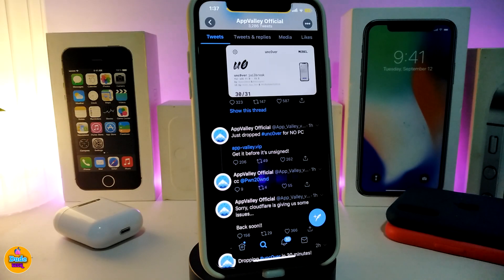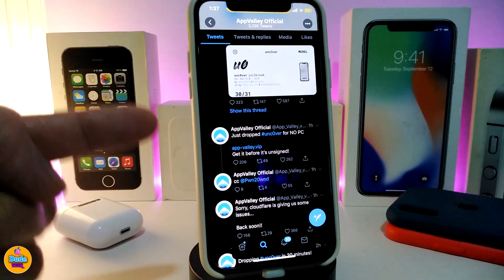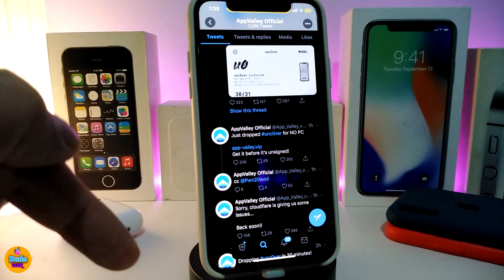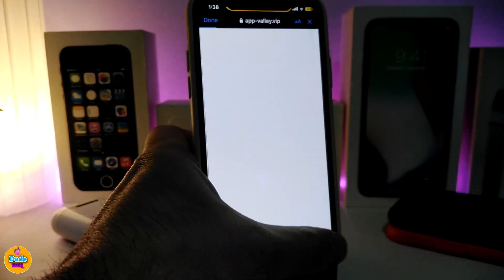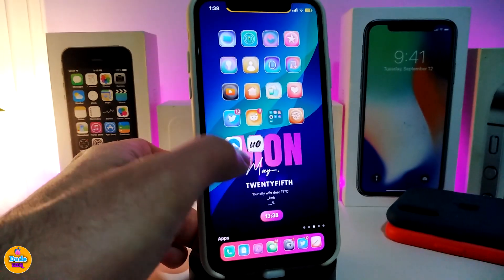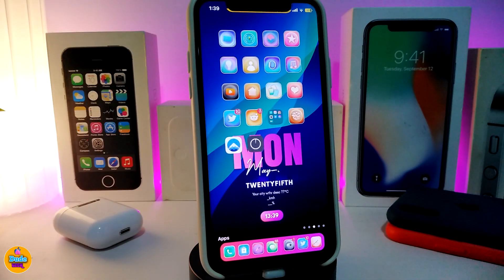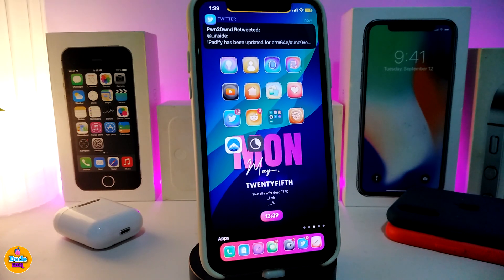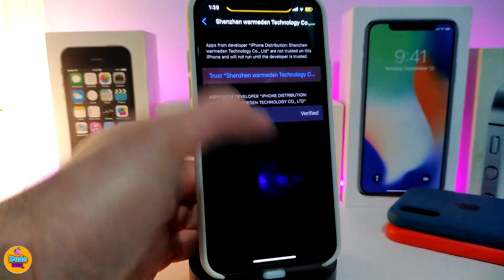NEW Jailbreak iOS 13.5 Unc0ver! How To Jailbreak ANY iOS Device (NO COMPUTER)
We can now Jailbreak iOS 13.5 WITHOUT a computer using AppValley! Make sure to do this a soon as possible before it gets revoked/unsigned!

Unc0ver ipa:
 app-valley.vip